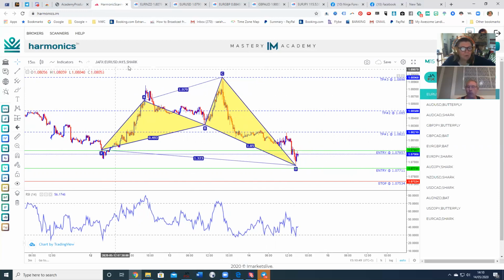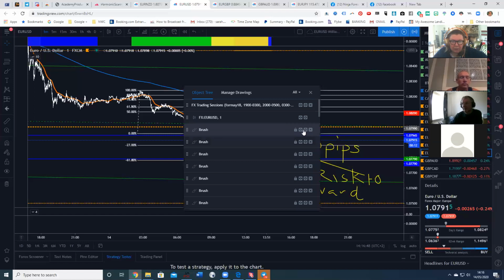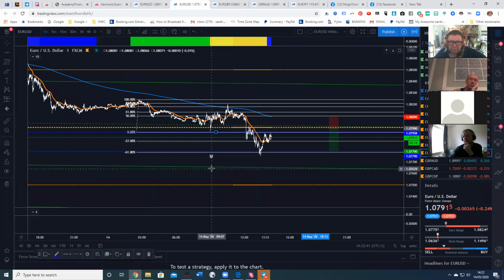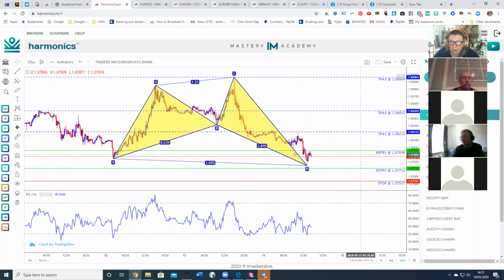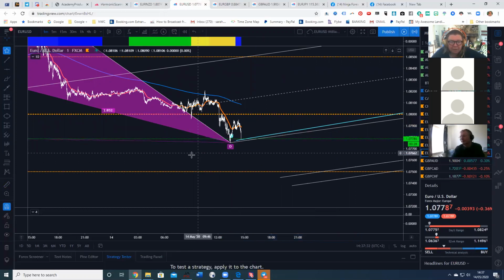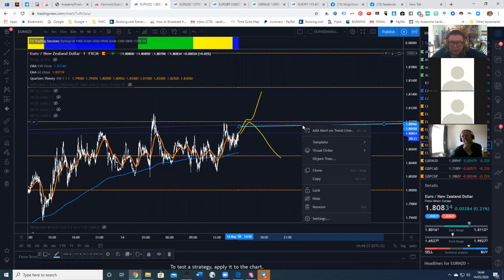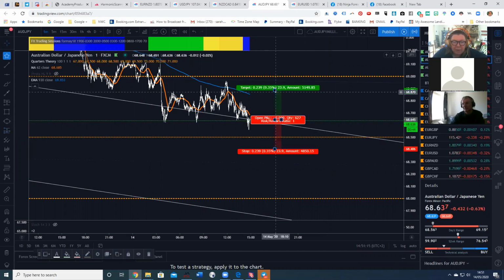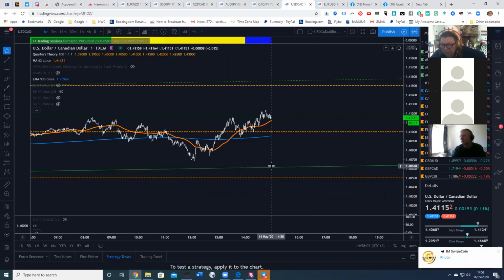Live Trading London NY crossover 14th May 2020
Live Trading with the Harmonic Scanner & Moneyforks.